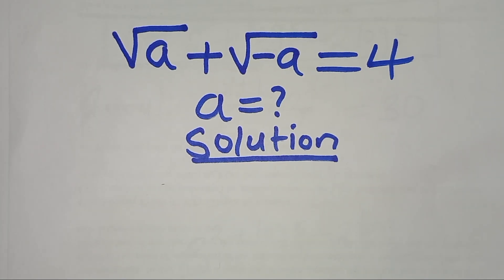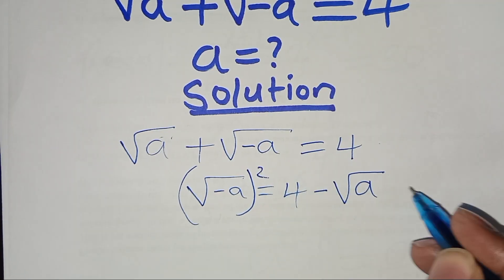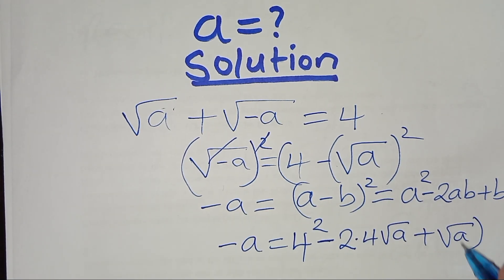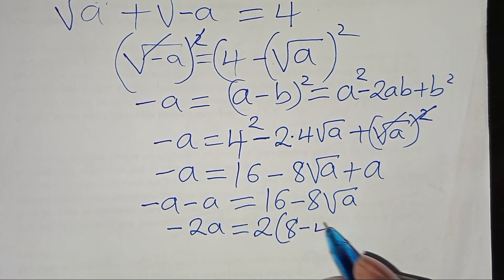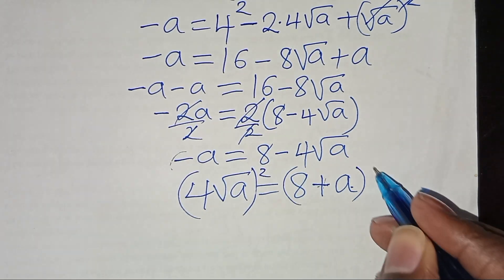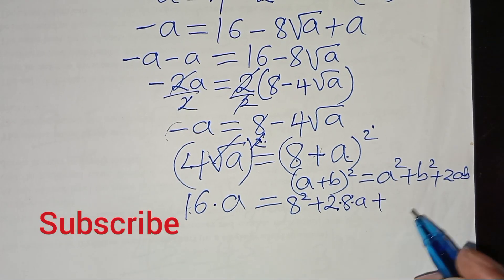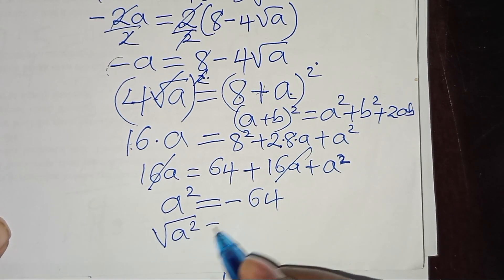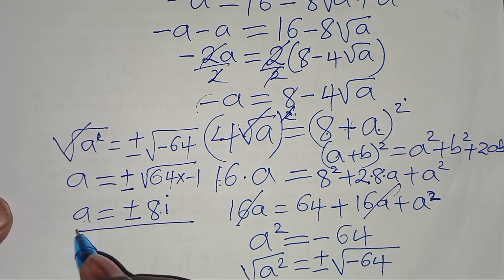Germany | Can you solve this?| A Nice Math Olympiad Algebra Problem